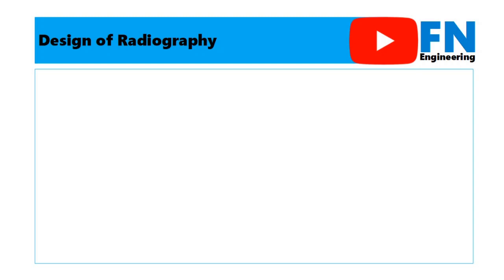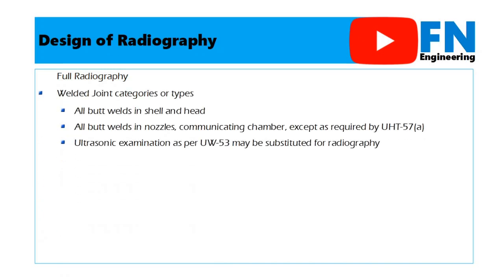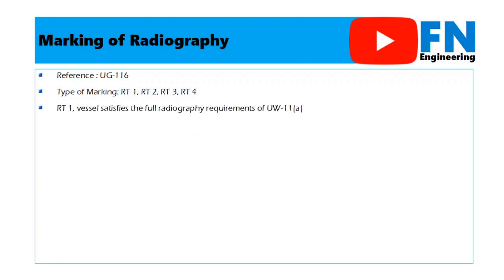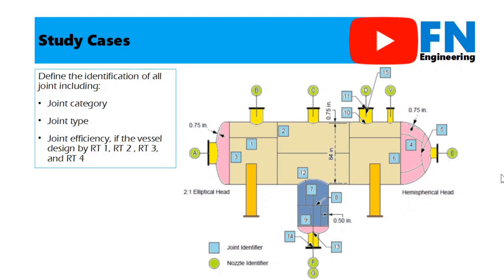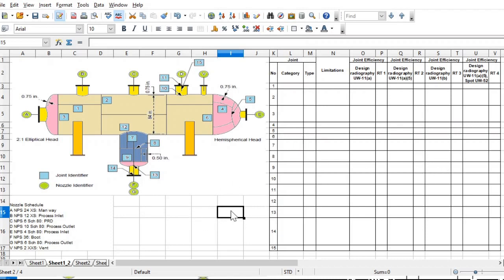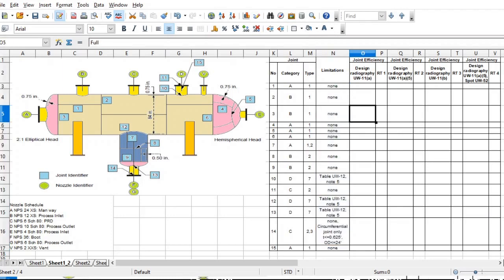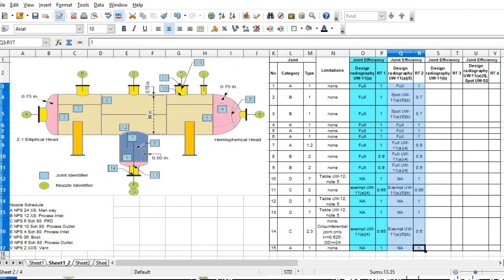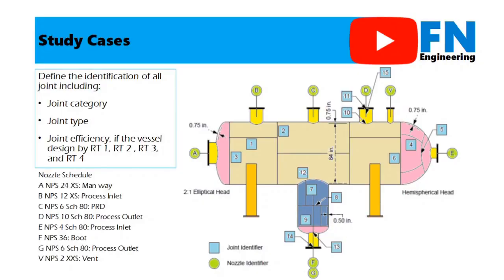Design Radiography and Joint Efficiency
How to design radiography and determine joint efficiencies in pressure vessels refer to ASME Section VIII Division 1?

Outline video
- Design of Radiography (Full, Spot, None)
- Marking of Radiography (RT 1, RT 2, RT 3, RT 4)
- Study case of radiography and joint efficiency

Design Radiography
1. Full radiography
- Reference: UW-11(a)
- Requirement: Lethal service, Steam exceeding 350 kPa, welded thickness exceeds 38 mm, welded thickness exceed of list material, specific material as per UHT, ULW, and ULT, using electro gas or electro slag, user requirement

2. Spot Radiography
- Reference: UW-11(b)

3. No Radiography

Marking Radiography
- Reference: UG-116
- Type of marking RT 1, RT 2, RT 3 RT 4
- RT 1, vessel satisfies the full radiography requirements of UW-11(a)
- RT 2, vessel satisfies the full radiography requirements of UW-11(a) and apply spot radiography requirements of UW-11(a)(5)(-b)
- RT 3, vessel satisfies the spot radiography requirements of UW-11(b)
- RT 4, part of vessel has satisfied the radiography requirements of UW-11(a) or none of the markings RT 1, RT 2, or RT 3 are applicable

Study case
- Define joint category
- Define joint type
- Define joint efficiency

Source or Reference ASME Section VIII Division 1:
- Figure UW-3 “Illustration of Welded Joint Locations Typical of Categories A, B, C, and D
- Table UW-12 “Maximum Allowable Joints Efficiencies of Welded Joints”